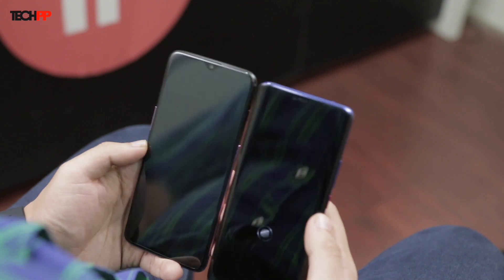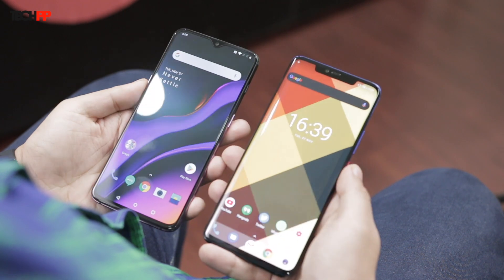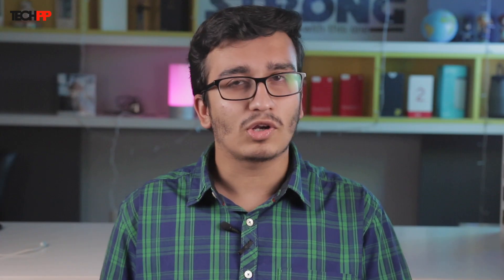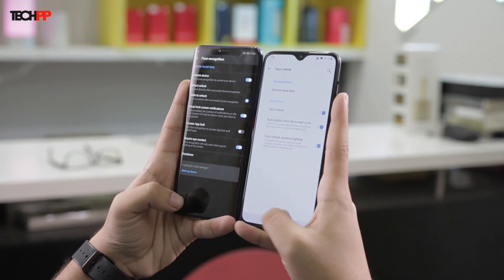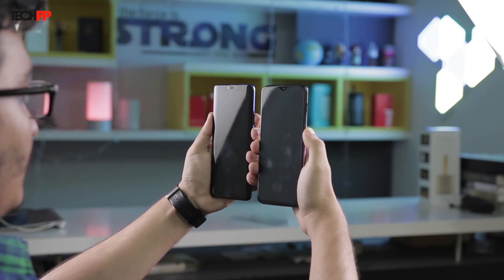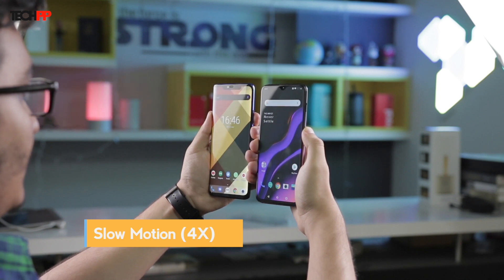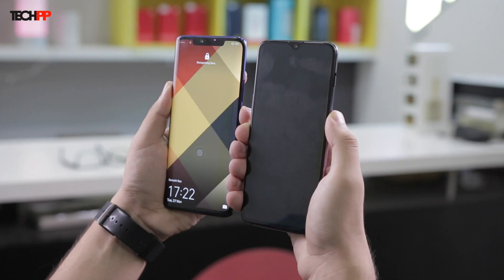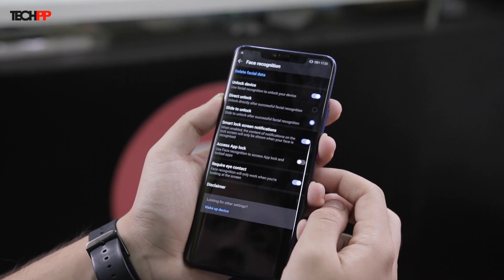Huawei Mate 20 Pro vs OnePlus 6T: In-Display Fingerprint & Face Unlock Comparison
In this video, we compare the brand new Huawei Mate 20 Pro with the good old OnePlus 6T with regards to their fingerprint scanner and face unlock speeds. Both of them come with in-display FPS. While OnePlus 6T depends upon the front-facing camera and software tweaks for face unlock, Mate 20 Pro comes with dedicated hardware for the same.